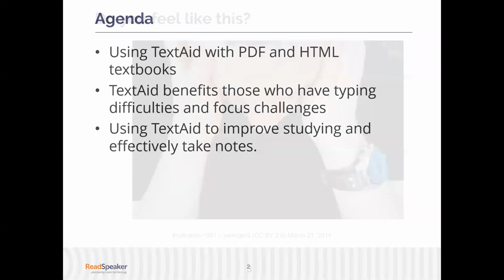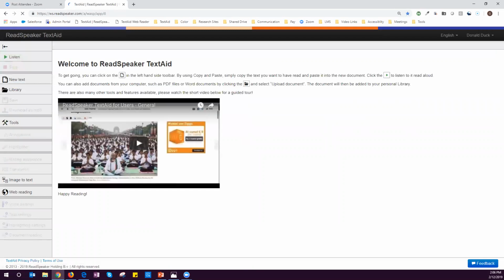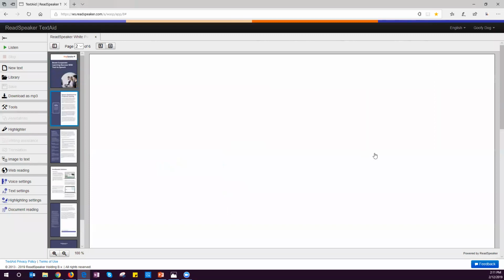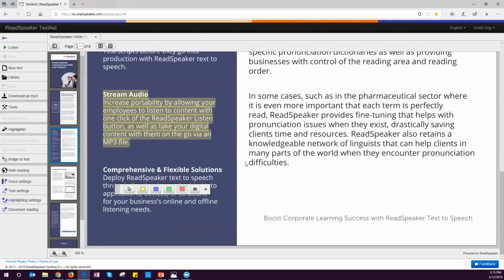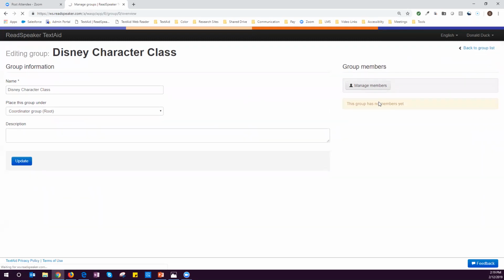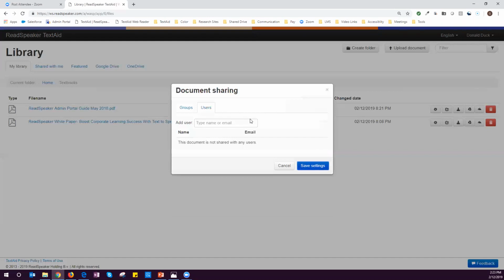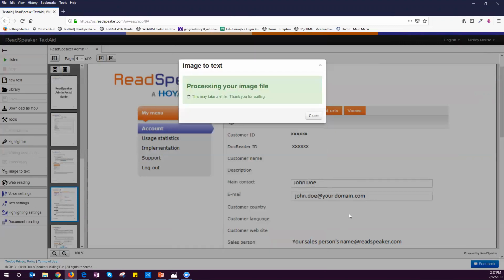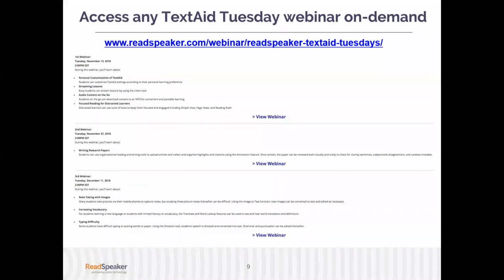AccessText Webinar ReadSpeaker Text to Speech for Literacy Support and Improved Learning Outcomes